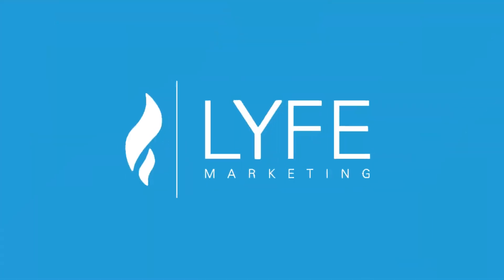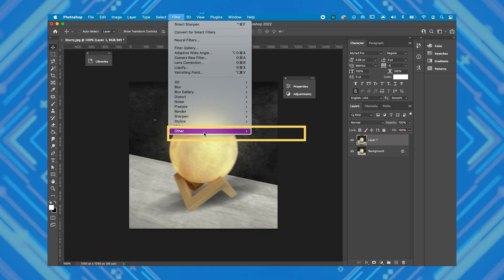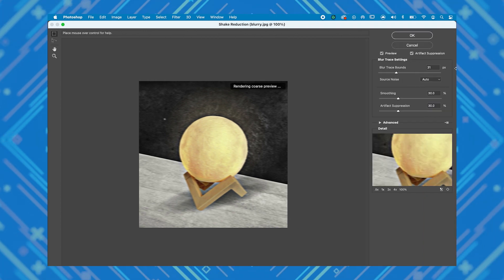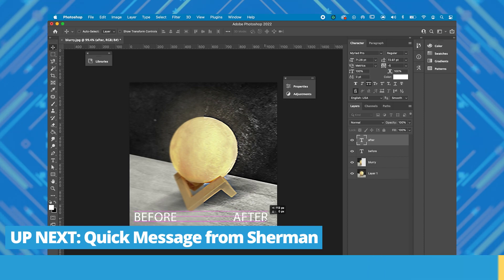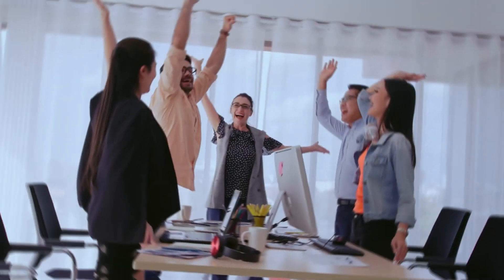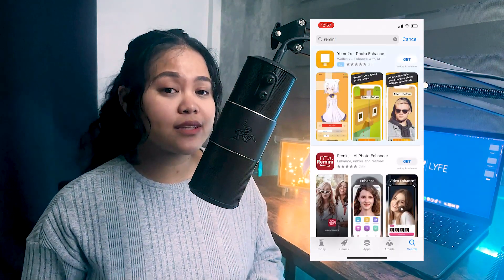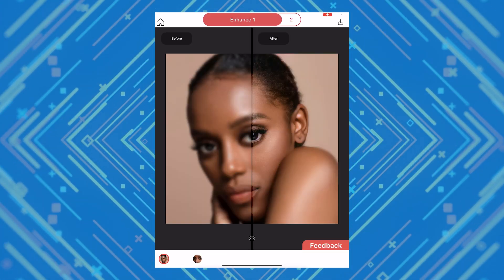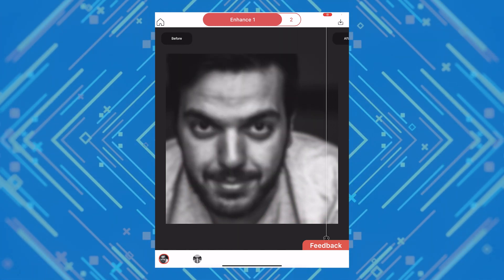How To Fix Blurry Photos In Photoshop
Do you have photos that you want to use for your business graphics but they look blurry? In this video, we will teach you how to fix your blurry photos using Photoshop and how to alternatively enhance images' resolution in a free app.

Want To Know How To Fix Blurry Photos?

Your visuals are extremely important in digital marketing, publishing impressive visual, quality business graphics is important.

But before you even proceed to design, you need to make sure the product images you use are crisp and not at all blurry...

...to have the overall look of visual quality in any image you publish to represent your brand.

Have you ever had a photo of your product or service that you really wanted to use but unfortunately was taken from an unstable camera or out of focus?

Well, before you go and delete what could be a salvable image...

...in this post, we're going to show you how to fix blurry photos in Photoshop.

Video Outline
Intro (0:00)
How To Fix Blurry Photos In Photoshop (0:30)
Images With Faces (2:34)

// LYFE Marketing